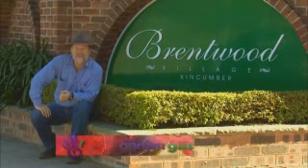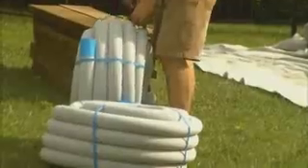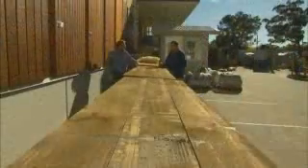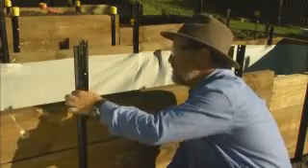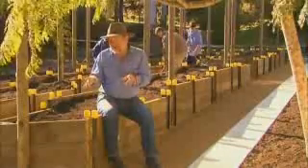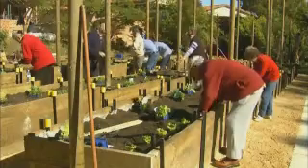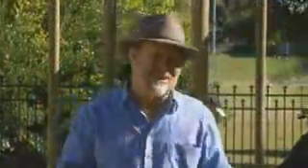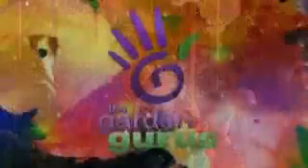The Garden Gurus - Building A Veggie Patch